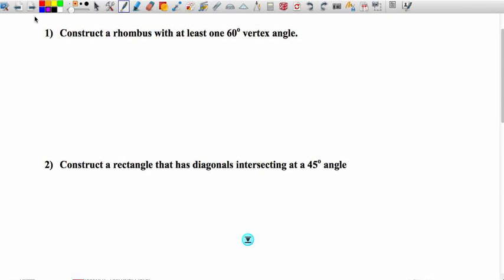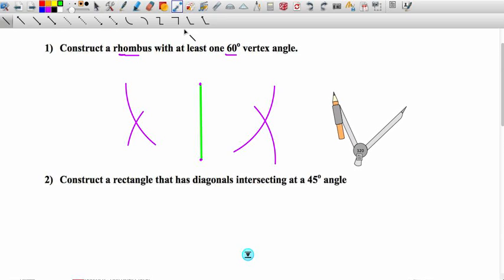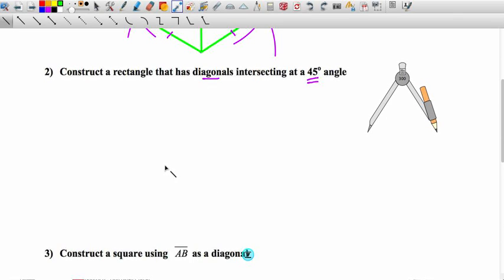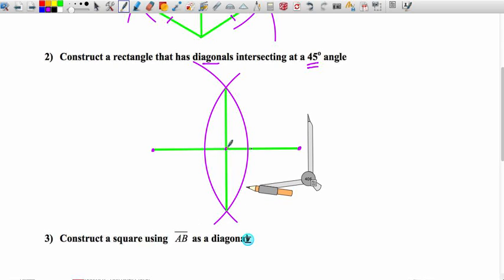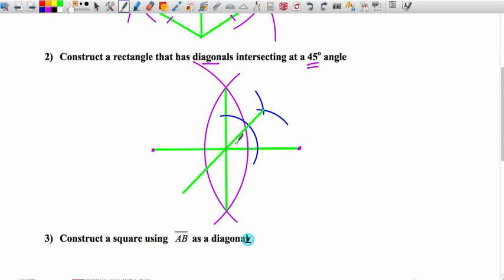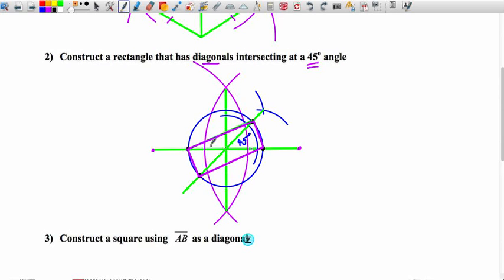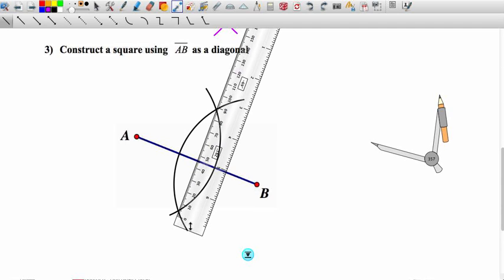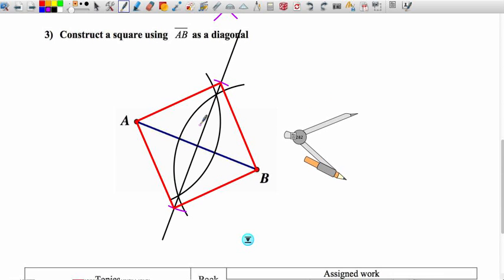Special Quadrilaterals - Practice Constructions